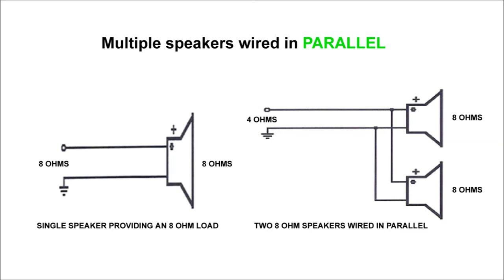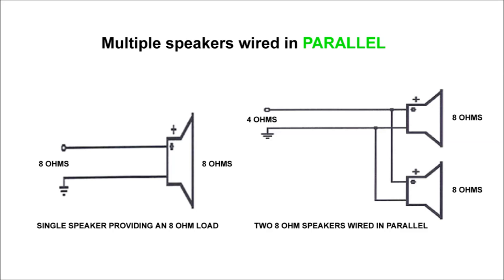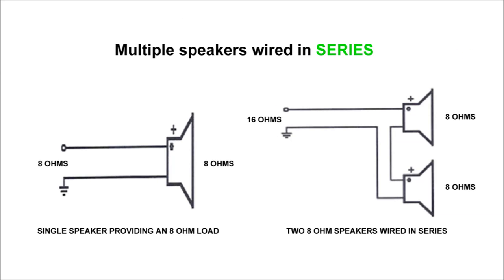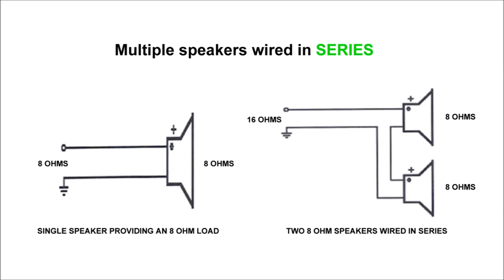ESU #50321 Speaker and Enclosure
Review and instructions for the new 50321 "Cell Phone" or "Sugar Cube" type speaker kits.

Speakers are available now from your local ESU Dealer